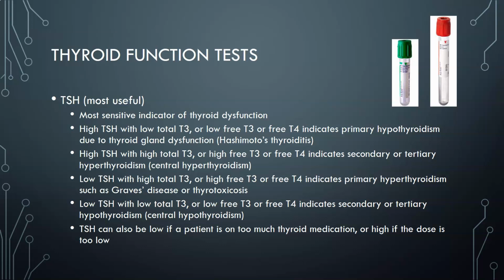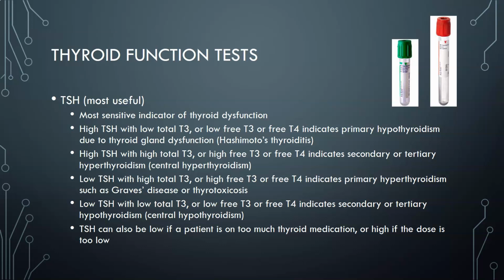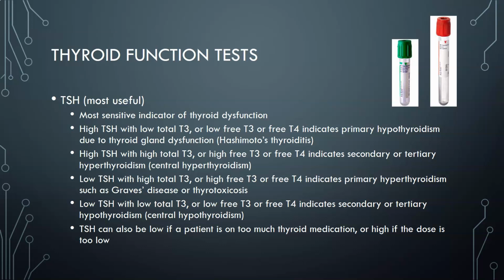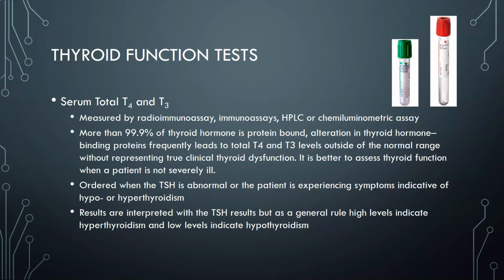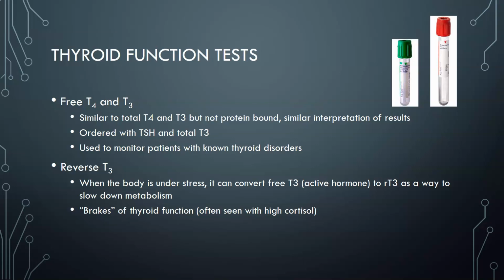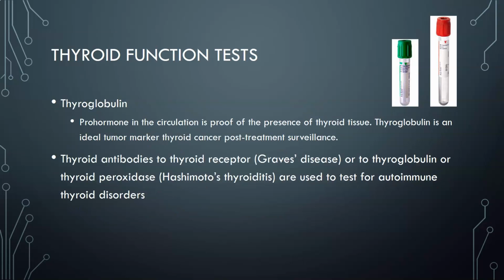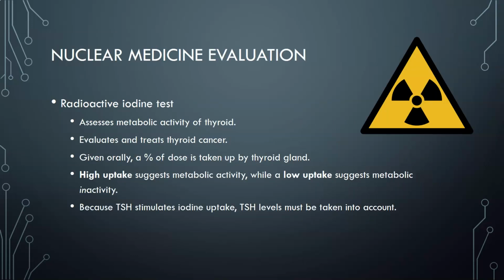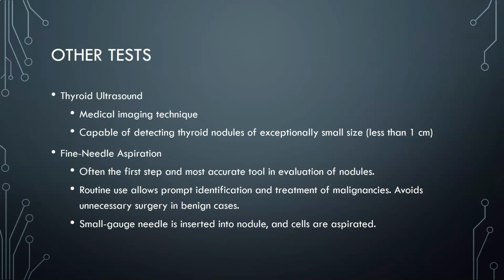Endocrine: Thyroid Function Assessment - clinical chem lab tests review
Clinical chemistry review over thyroid function testing including TSH, total T3 and T4, free T3 and T4, reverse T3, thyroglobulin, thyroid antibodies, and other non-lab tests. Based on information from the Bishop clinical chemistry textbook and AACC's Lab Tests Online.